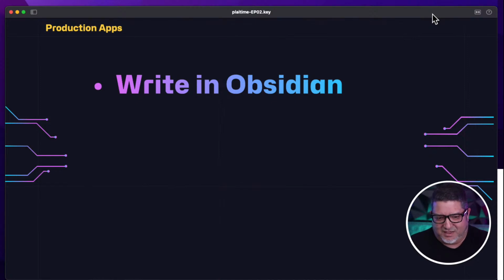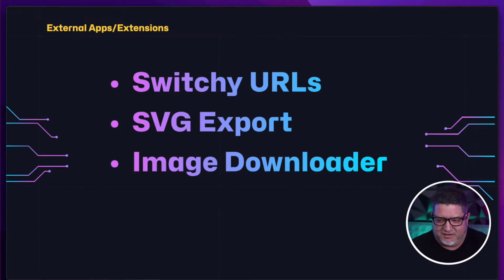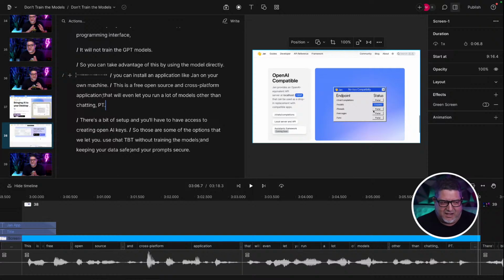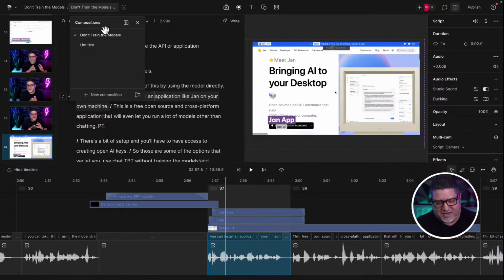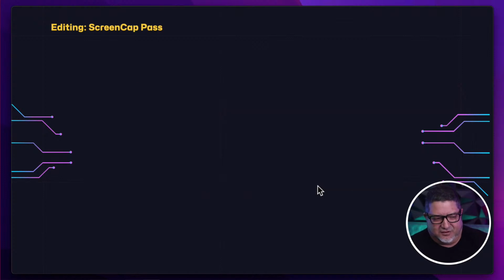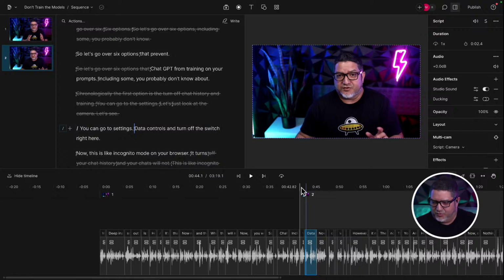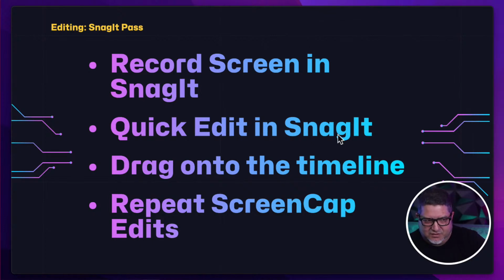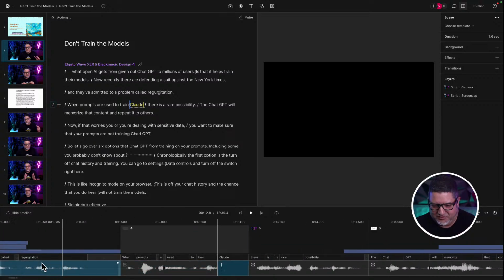Learn Professional Video/Screen Capture Workflows in 2025 with DeScript Artificial Intelligence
Artificial intelligence has changed how videos should are edited. As someone who has created more than 130 courses, more than 100 live streams and dozens of live classes for Stanford University, I've been exposed to editing one way or another for decades. These days, I'm doing all of my own editing, and honestly, I don't have the time. But DeScript has really changed how I approach this because of how workflow centric is and some of the incredible AI features.

Besides workflows, I really love the creative control that it gives me to explain things with the best presentation possible. The AI tools and some of the techniques I'll show you do a lot of the work that used to take me ages.

So, I'm sharing my current workflow in this Episode of It's PlaiTime. Everything from the setup, how I write and prepare, b-roll, editing with AI tools.

Show Index
00:00:00 Intro
00:00:00 Experience with Editing
00:01:15 Why I like DeScript
00:05:06 Prompt Smart for auto-advancing transcripts during recording
00:06:21 Snagit for quick video edits and b-roll integration
00:07:38 Capabilities and workflow benefits
00:08:48 How I use Obsidian
00:10:00 Creating short b-roll with Snagit
00:11:20 Using Switchy for URL shortening
00:12:36 Chrome extensions
00:13:51 Keyboard Maestro for automating typing
00:17:51 SVG export/Image Downloader Chrome extensions
00:19:15 Organizing Descript projects
00:20:25 Non-destructive editing and cloud features
00:21:39 How the Editor works
00:25:13 Recording and editing
00:26:41 Sequences and multi-channel workflows
00:28:58 AI tools in DeScript
00:30:10 Recording options and media management
00:31:29 Editing sequences and multi-layered videos
00:32:54 Importing and managing media
00:34:05 Clapboard for audio synchronization
00:35:34 Studio Sound for clean audio normalization
00:36:55 The transcript vs timeline editor
00:38:11 Scenes and properties panel
00:40:47 AI-assisted features for efficient workflow
00:43:10 AI features for editing
00:46:30 Editing retakes
00:48:56 Editing passes with AI tools
00:50:09 Adding screencaps and layers
00:51:18 Editing layers and scenes
00:53:29 Retime and edit video clips
00:55:51 Editing screencap layers
01:01:15 Adding and editing Snagit videos
01:02:23 Animations and overlays
01:04:48 Shapes and text